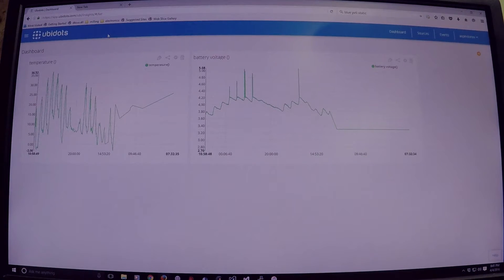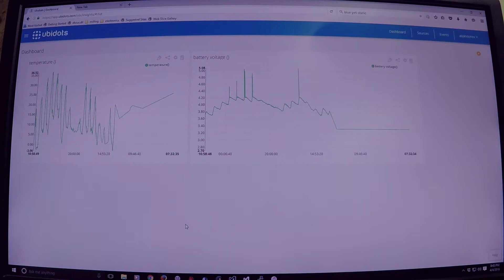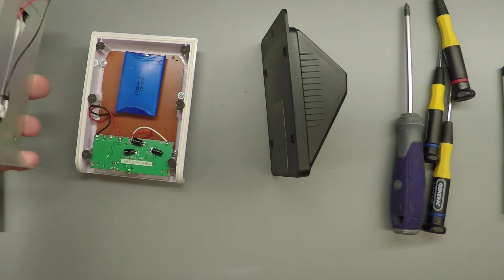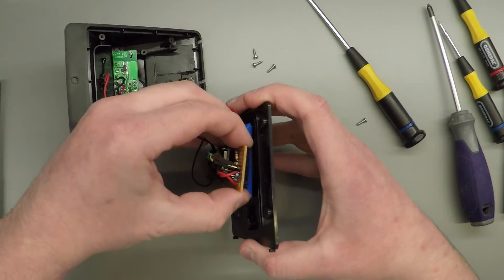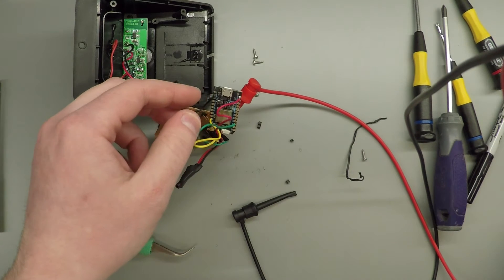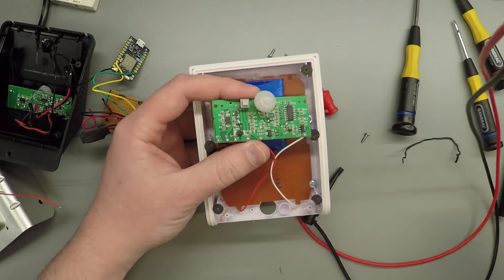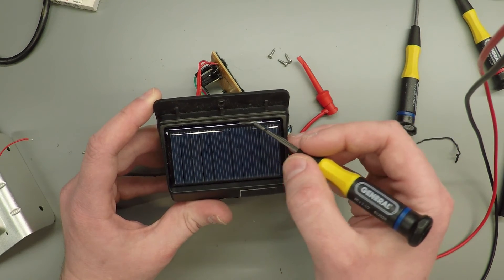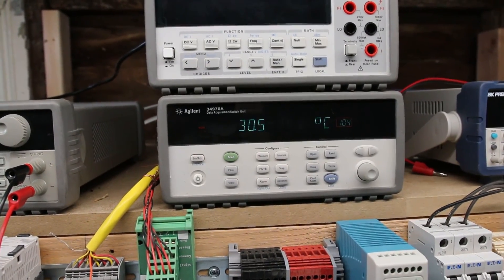Hack a Solar LED Light into an IOT enclosure + Particle Photon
First attempt at a straight forward hack of a cheap solar LED light to become an enclosure for a Particle Photon board. It ran great for a month or so, but a day or two before I started shooting the clips for the video the damn thing malfunctioned. This is of course when projects most often malfunction - when you want to show it to others. Is it the cheap Chinese components? Voltage regulation? Find out!

Edit (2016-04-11): At first I thought something was wrong with the Photon, but it turned out that I just positive and negative mixed up on the power supply. Luckily I limited the power supply to only 1.5A. With the leads hooked up to proper polarity, it appears to work again.